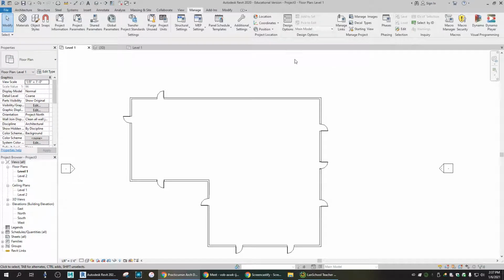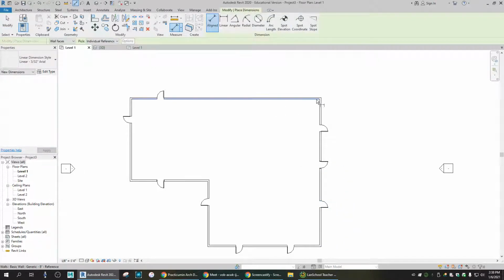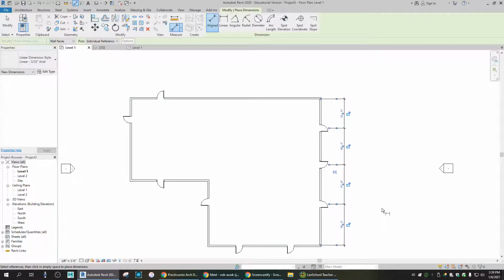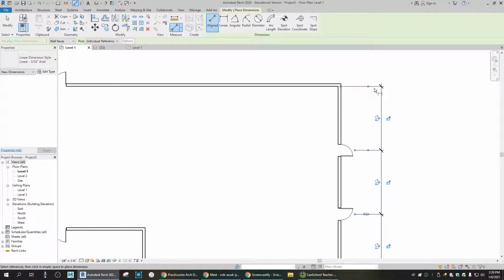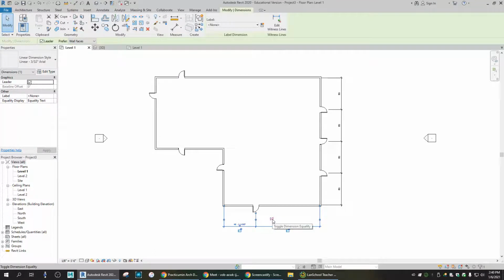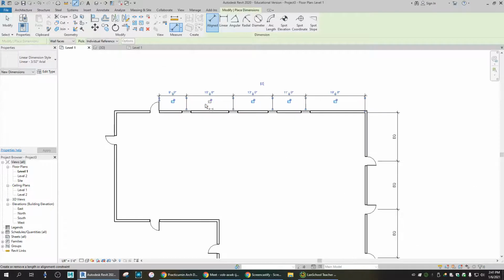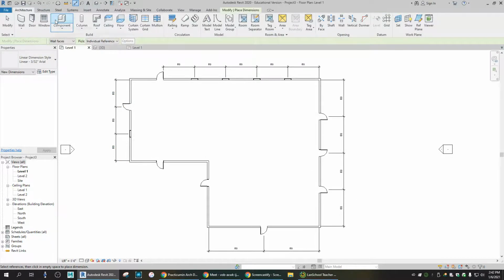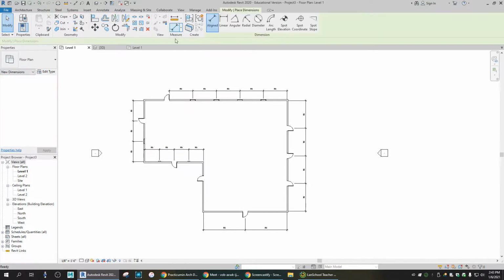Aligning components in Revit